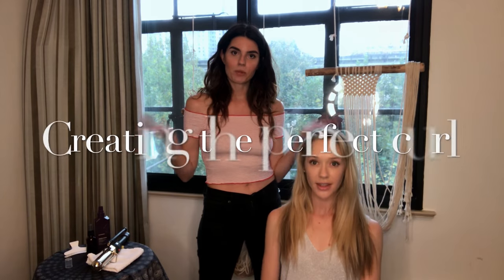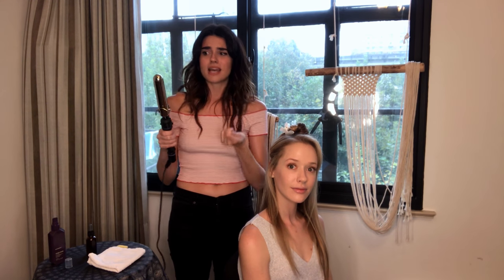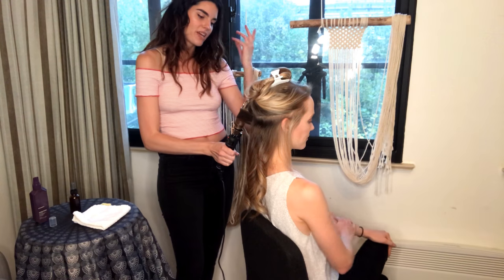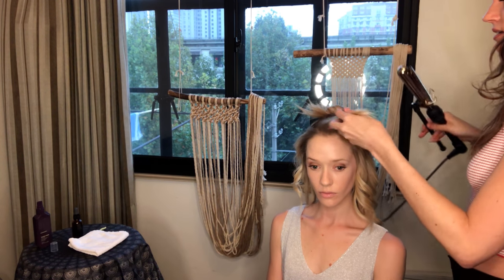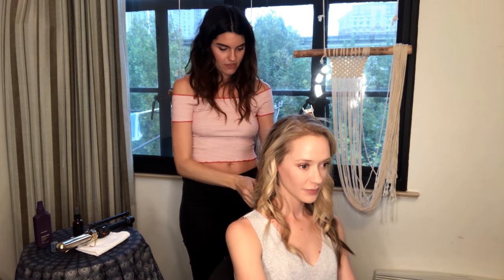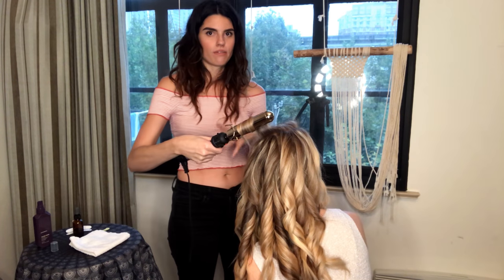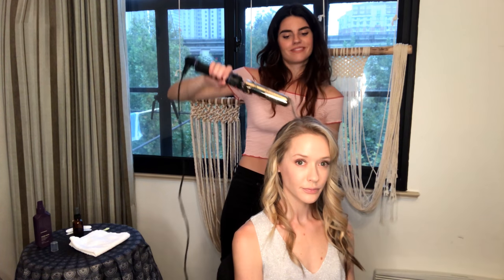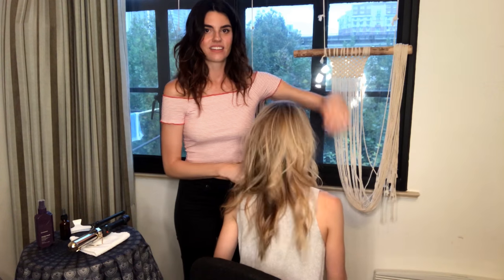BEST Sexy Beach Hair HOW TO (AKA Victoria secret hair)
GHD Air Hair Dryer

GHD Curve Classic Curl - Hair Curler

GHD Classic Gold Ceramic Straightener flat iron

Olaplex Hair Perfector Treatment